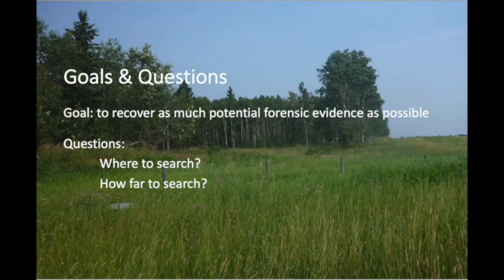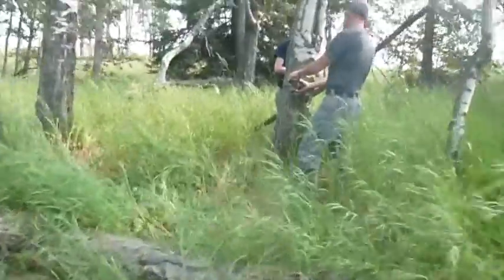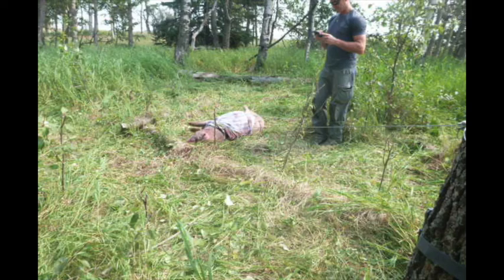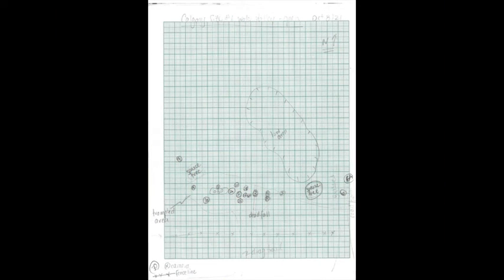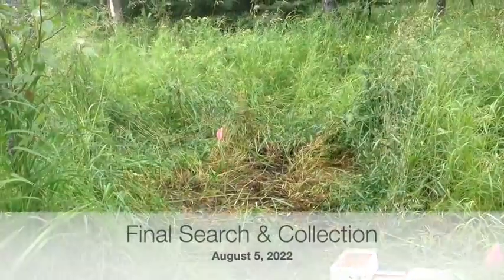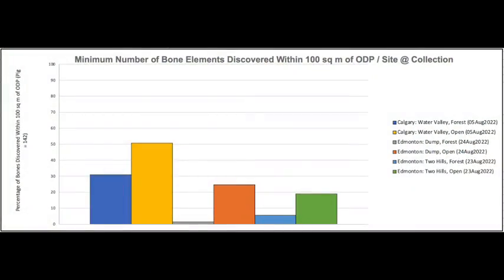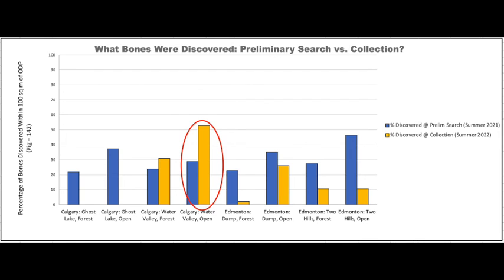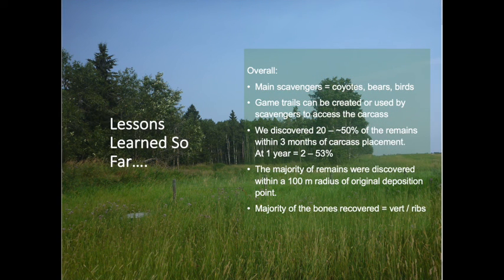Video WaterValley Open 2021 22 final 27Nov2022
This video is part of the Scattered podcast series.

This video is a summary of our preliminary research findings regarding the scattering and scavenging of a human analogue (pig) in an open (non-canopied) environment in Alberta, Canada.

This pig was placed on August 4, 2021. We returned to the site on October 22, 2021. The remains were collected and the site cleaned up on August 5, 2022. This video is summary of what occurred over this year.

Two cameras were placed around the pig carcass to capture possible scavengers and their interaction with the carcass. At this site, we photographed the following animals:
- birds
- bear
- coyote

The pig was scavenged about three weeks after initial placement. The bear didn't stay long and didn't appear to scavenge the carcass. The first scavenging noted was performed by the magpies. A coyote showed up later, scavenged and moved the carcass. The remains were predominantly scattered in a linear, easterly manner, along a game trail. The game trail was created during the scattering of remains.

Preliminary results of all our 2021 Alberta sites indicate that 20 - 50% of remains were discovered after the sites were scavenged and the remains were scattered. At this site, about 50% of the remains were discovered about three months after we deposited the pig.

What does this mean for searchers?
Preliminary results suggest that:
- game trails are key to discovering scattered remains
- a diverse array of scavengers may interact with a carcass causing many factors to be introduced into the destruction and scattering of the remains
- it is more likely that bone fragments rather than whole skeletal elements will be left